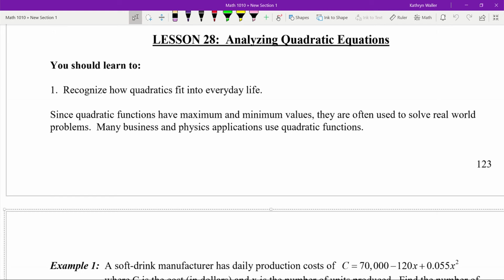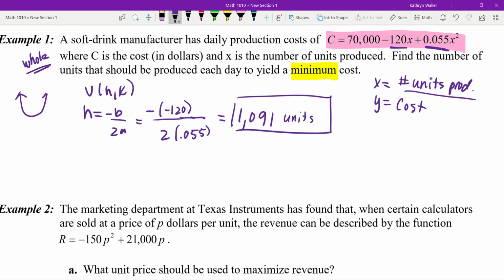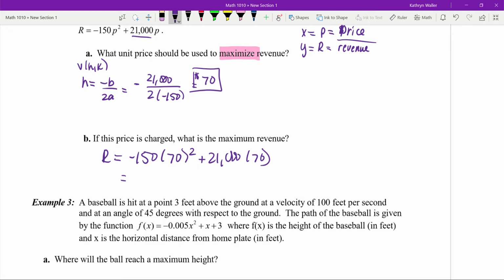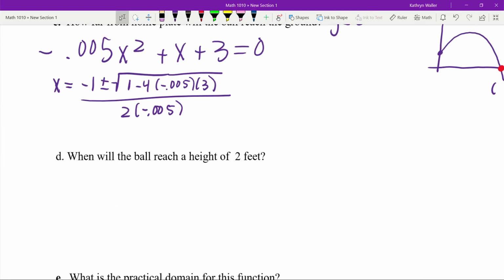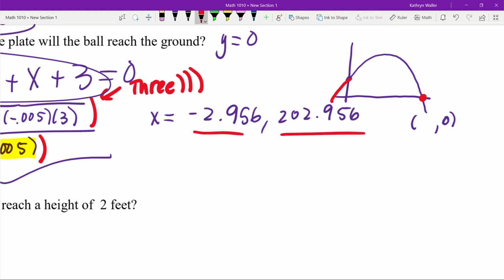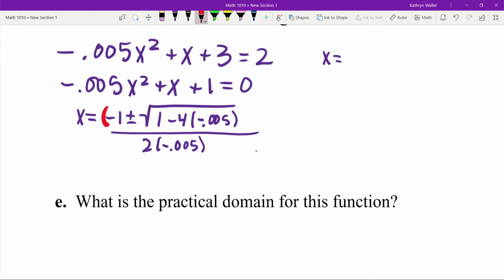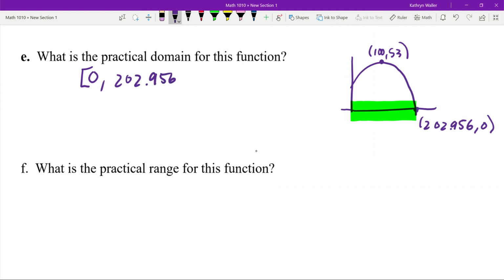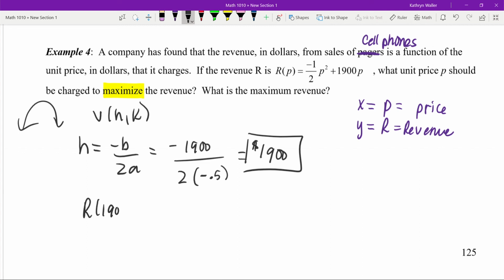Math 1010 Lesson 28 Fall 2018